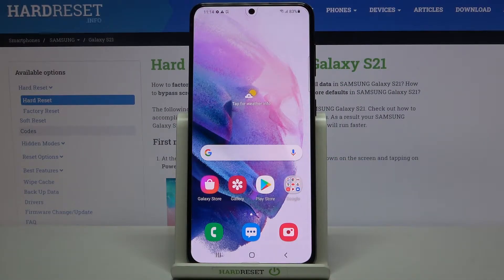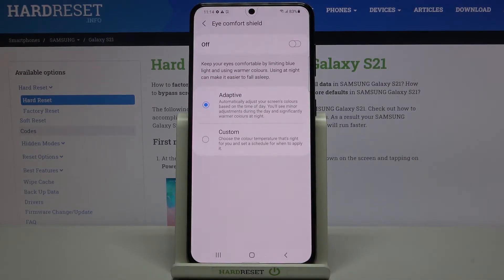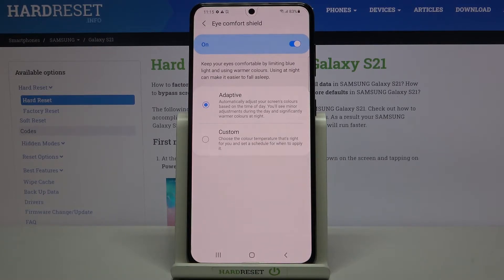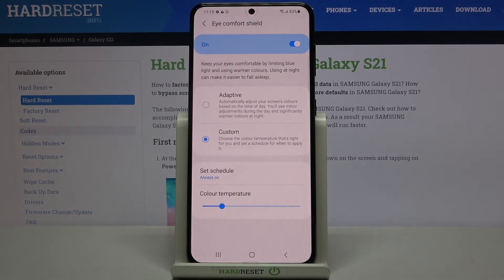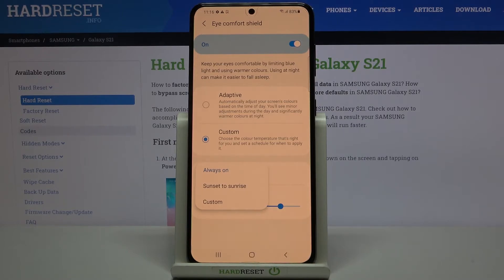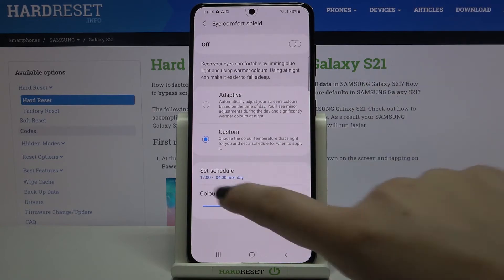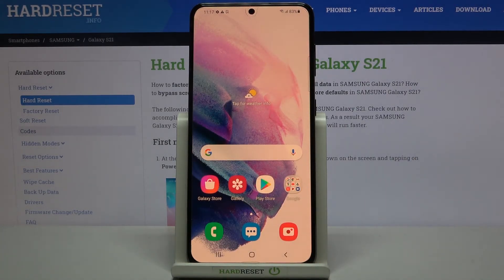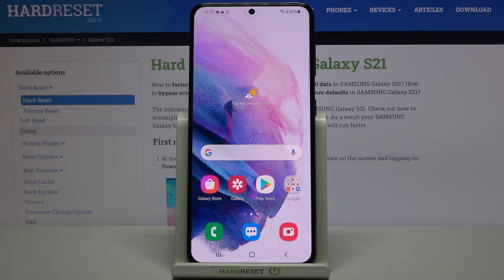Eye Comfort Shield on Samsung Galaxy S21 - Eye Saver Mode in Android OS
How to turn on Eye Comfort Shield on Samsung Galaxy S21. This is the best method to reduce your eyes fatigue during long hours of usage your Samsung Galaxy S21.

How to use Eye Comfort Mode on Samsung Galaxy S21? How to enable Night Mode on Samsung Galaxy S21? How to activate Night Mode on Samsung Galaxy S21? How to adjust brightness on Samsung Galaxy S21? How to enable Eye Comfort Mode on Samsung Galaxy S21? How to reduce blue light on Samsung Galaxy S21?